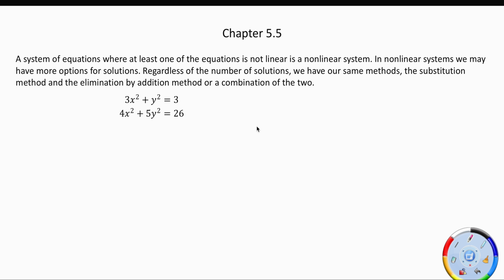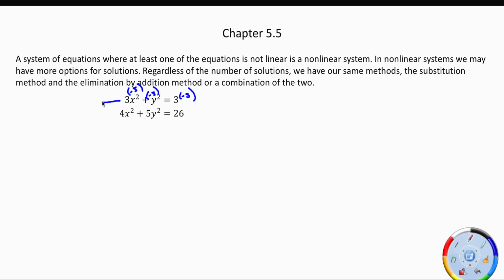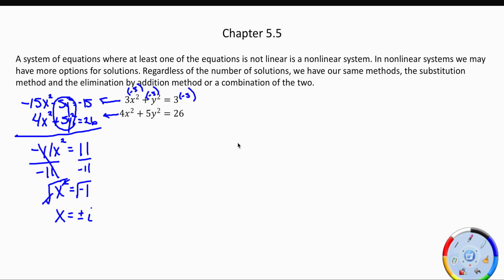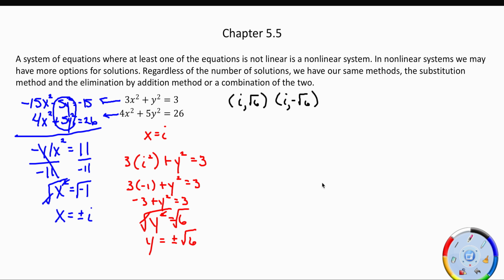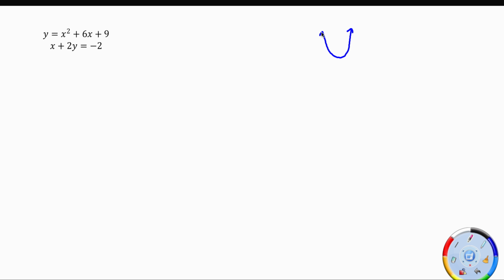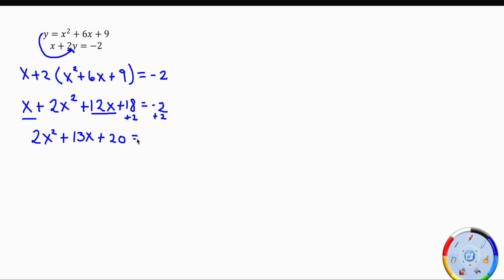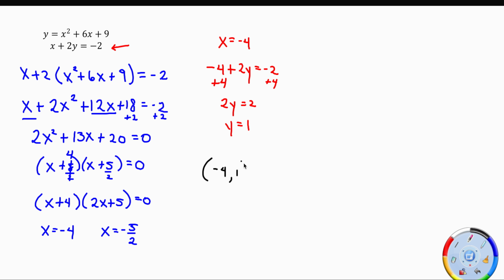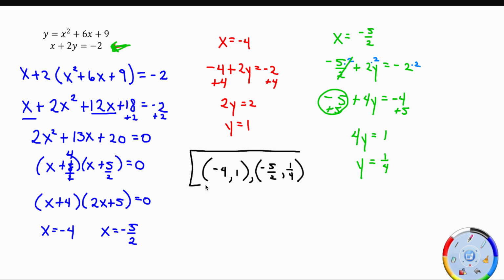Chapter 5 5 video